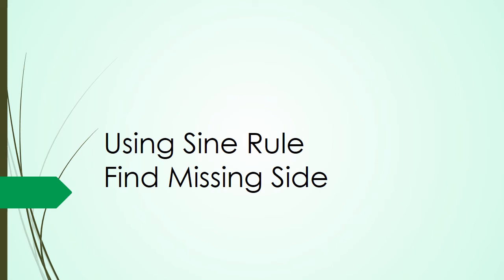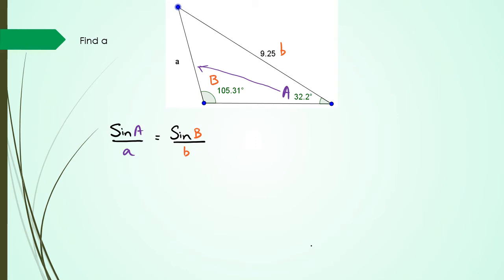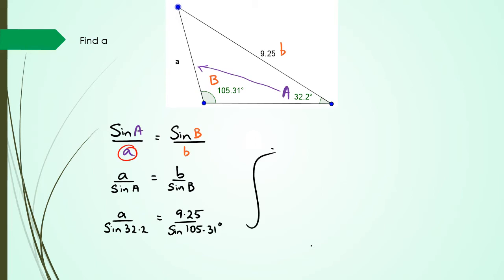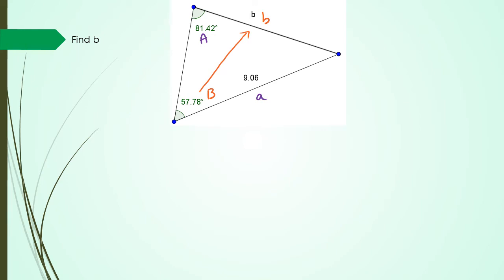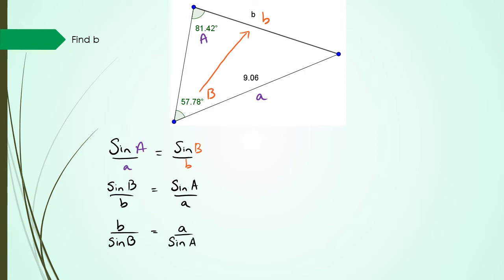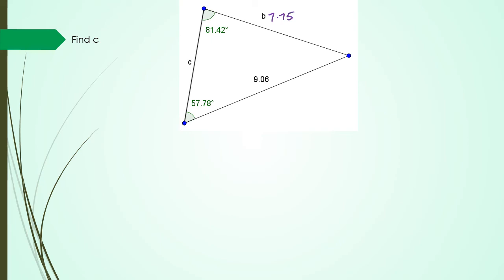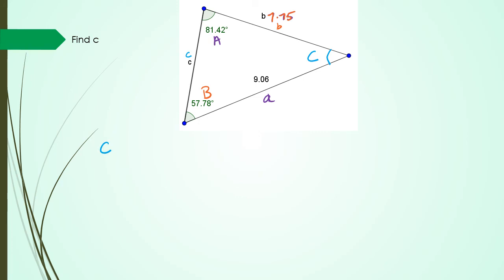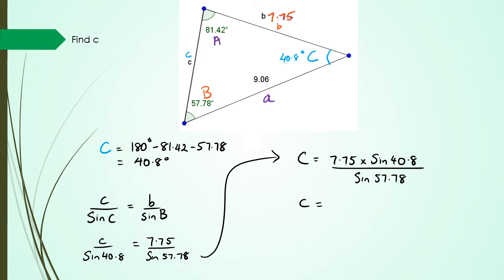Sine Rule | Find Missing Side or Length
NCEA Level 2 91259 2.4 Trigonometry Skills
Using Sine Rule to work out the missing side or length in a non right angled triangle.